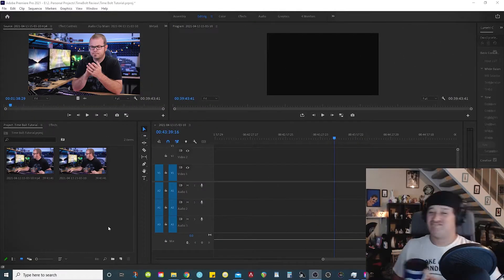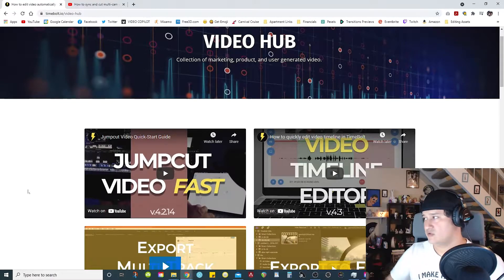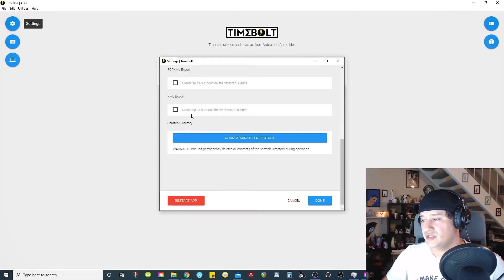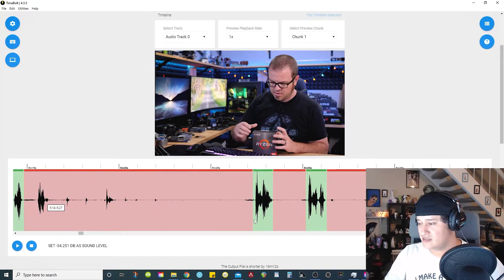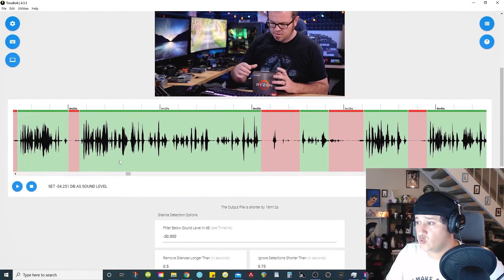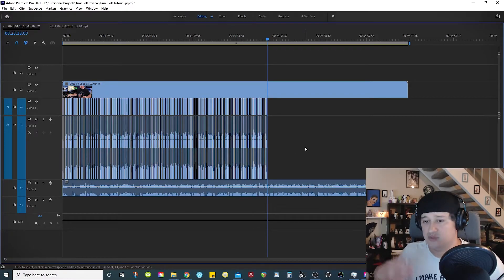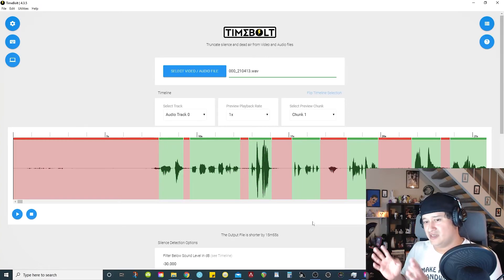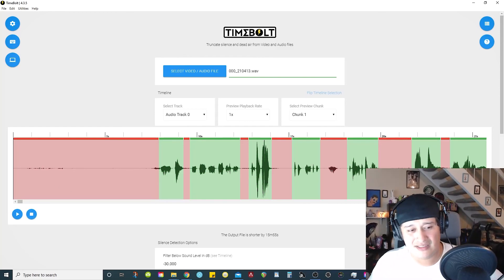😍TIMEBOLT😍 Edit Faster with this Software!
TimeBolt saves you time by cutting out the silence for you!